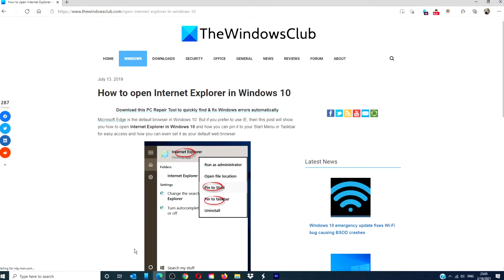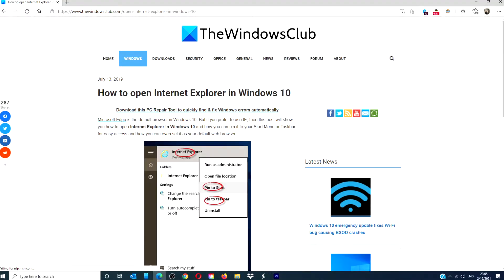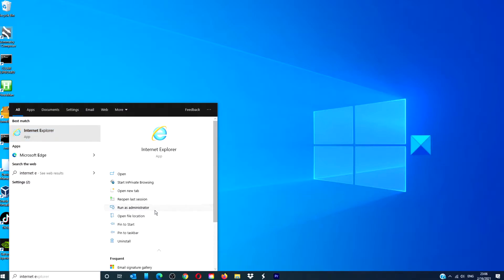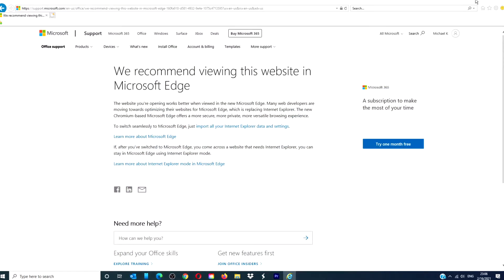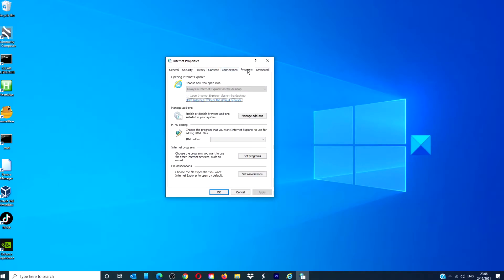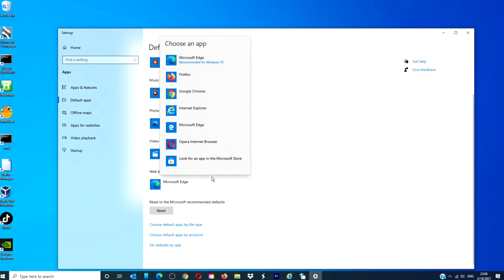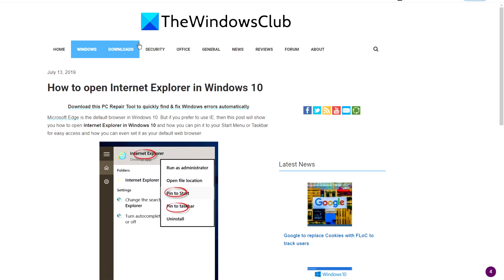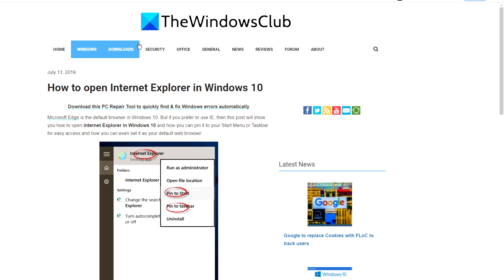How to open Internet Explorer in Windows 10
Microsoft Edge is the default browser in Windows 10. But if you prefer to use IE, then this post will show you how to open Internet Explorer in Windows 10 and how you can pin it to your Start Menu or Taskbar for easy access and how you can even set it as your default web browser.

Open Internet Explorer in Windows 10:

1] Open Windows 10 taskbar search

2] Type Internet Explorer

3] You will see it appear in the results

4] Clicking on it will open Microsoft Internet Explorer